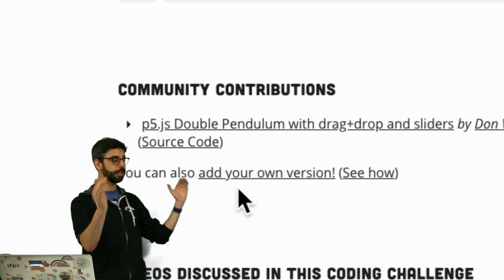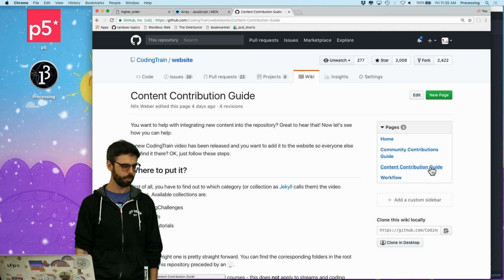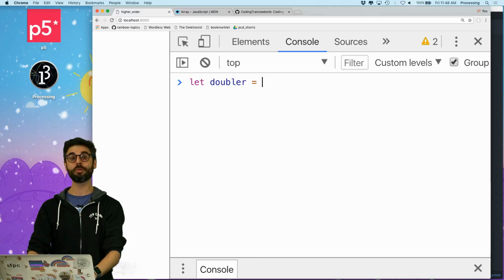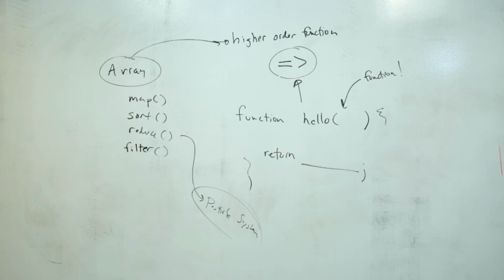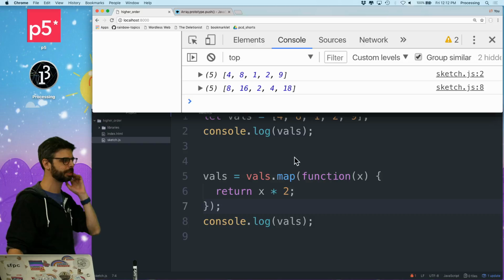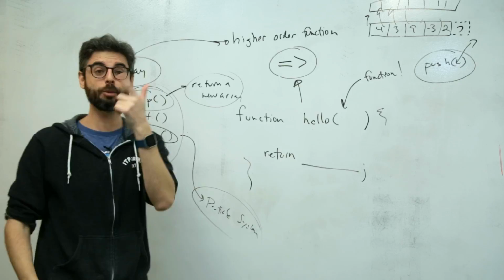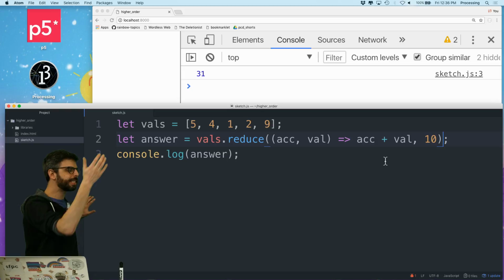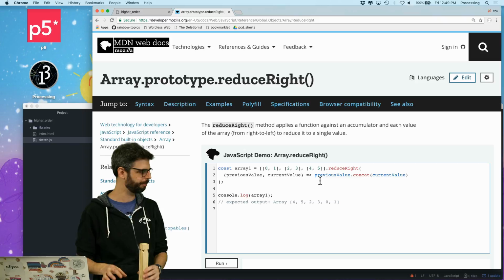Coding Train Live 121: map() and reduce() in JavaScript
In this live stream, I cover higher order functions in JavaScript and discuss them in the context of arrays: map() and reduce()

Timestamps:
19:04 - Introduction to higher order functions
44:00 - map()
1:09:53 - reduce()